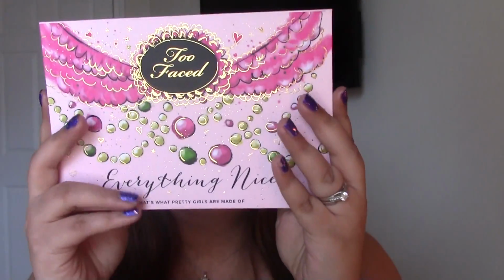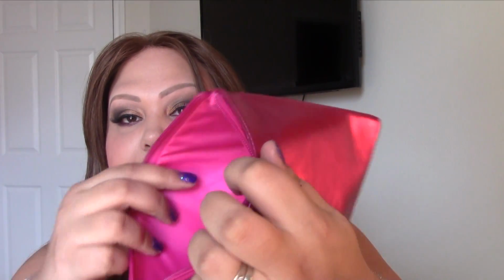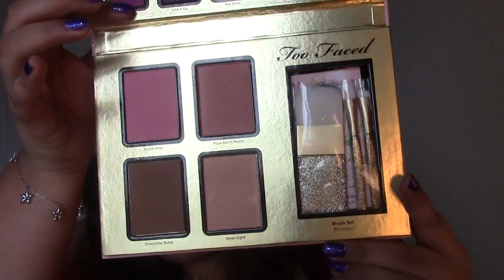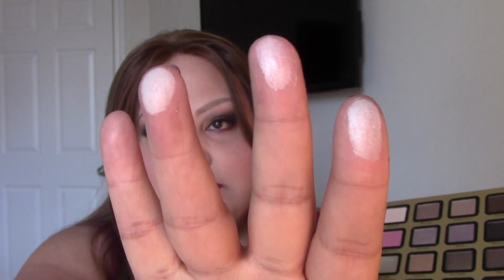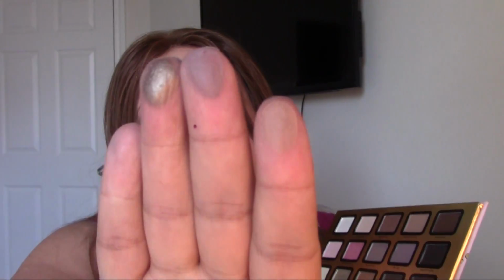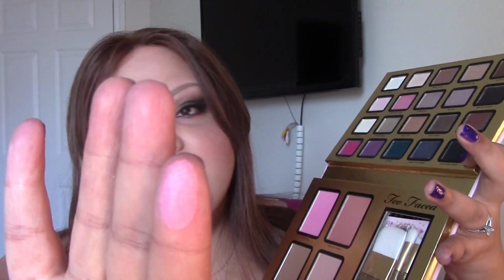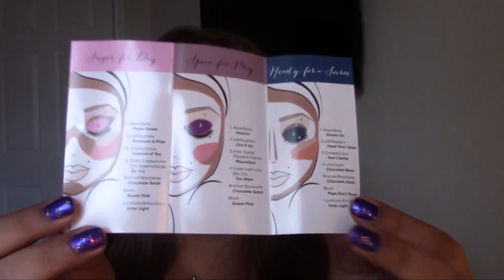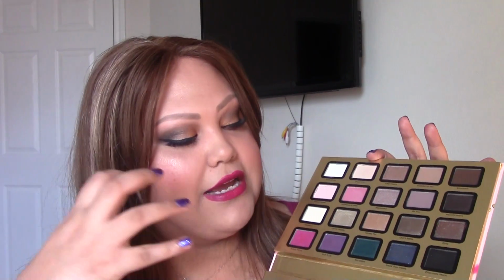Too Faced Everything Nice Holiday Palette 2014 Review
Hello everyone . Finally one of the best Holiday Palettes of the season, I have filmed this video weeks ago, but It is never too late to share my joy!